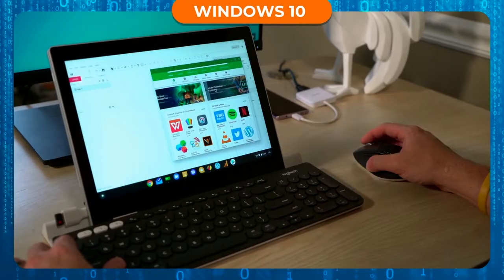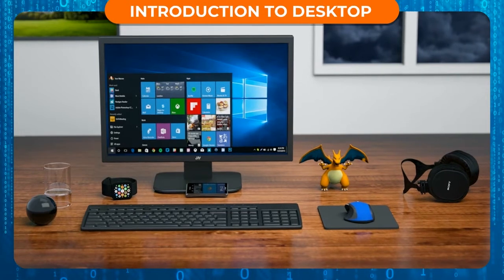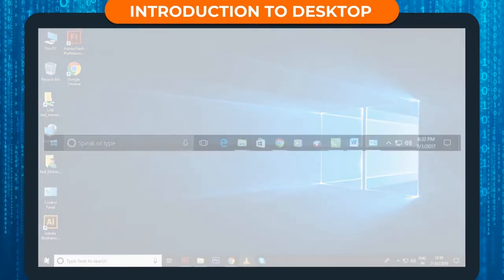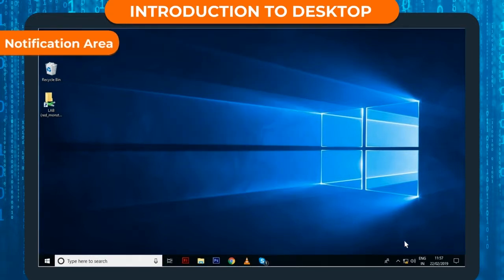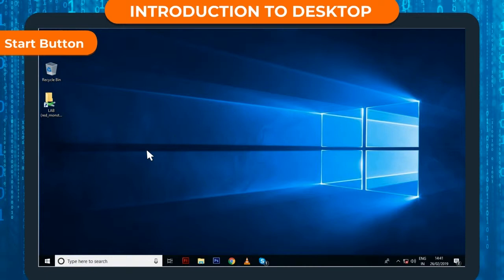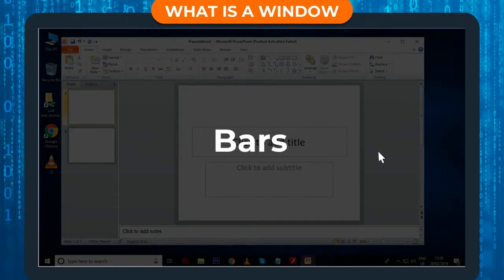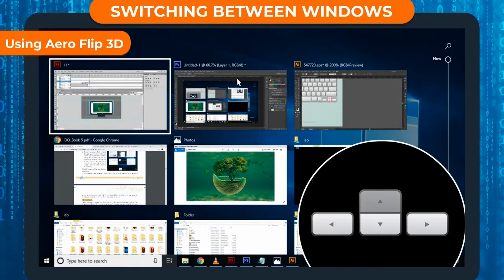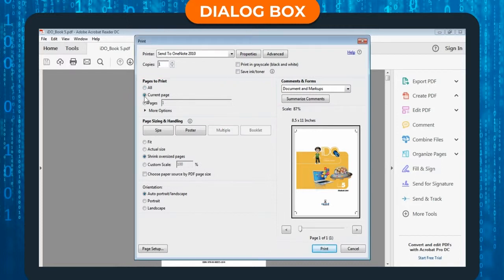Chap 6 Windows 10 i do -5